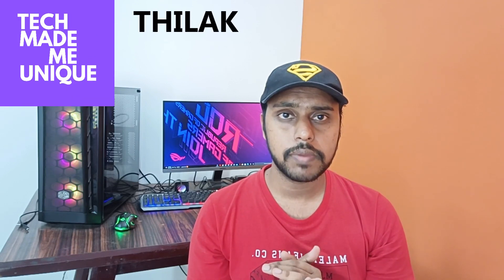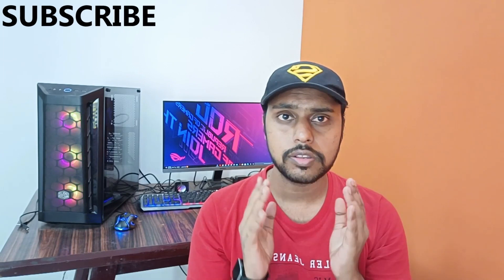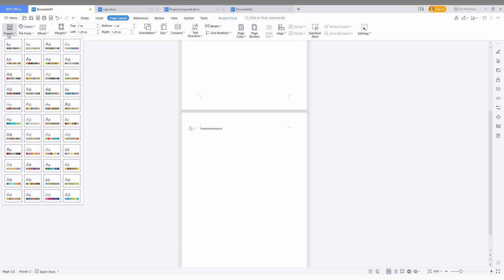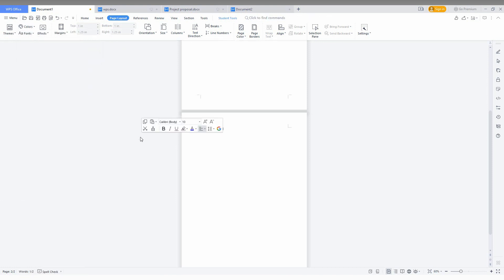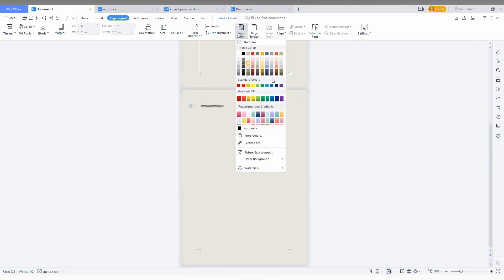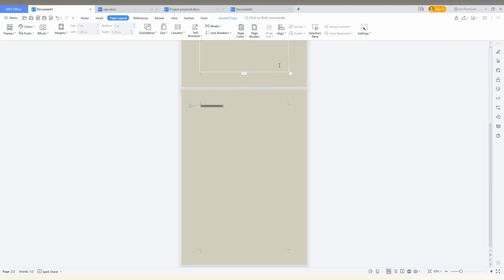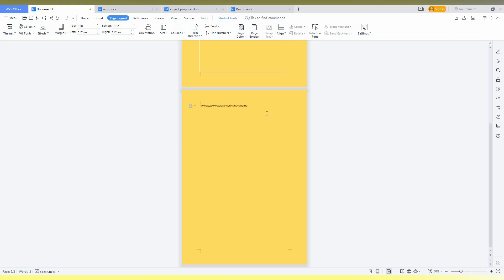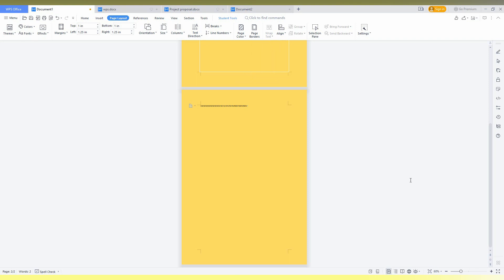How to change page color in wps office writer | how to change wps office writer background color